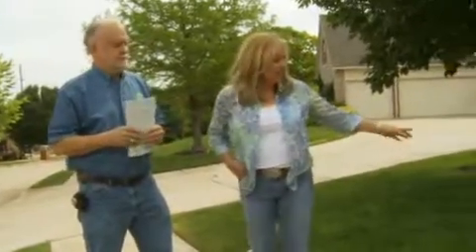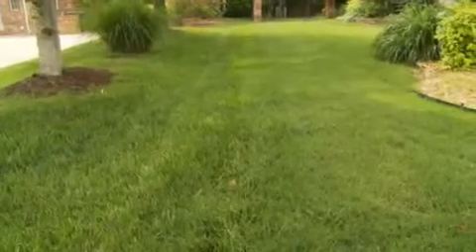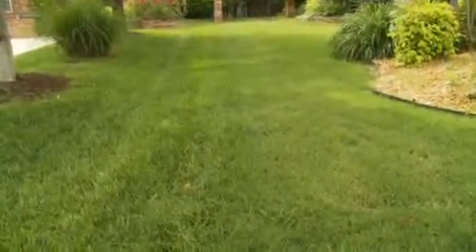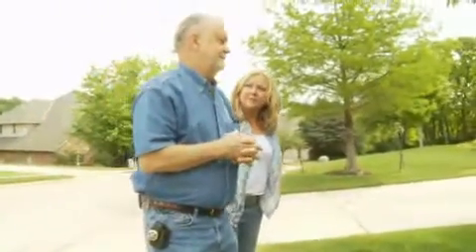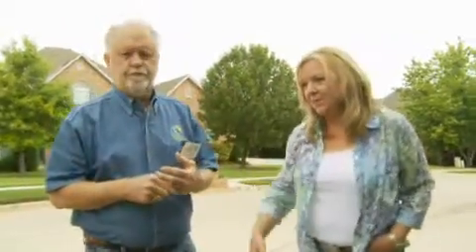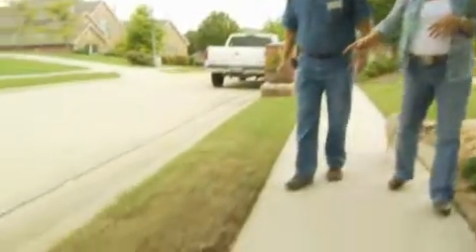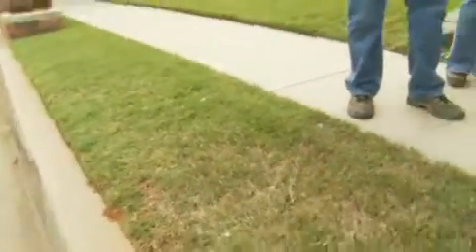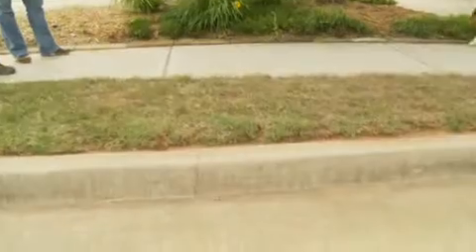TLC Let's Talk Gardening - 2012 Episode 10 - Bermuda Lawn Care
Clell talks about Bermuda Lawn Care.